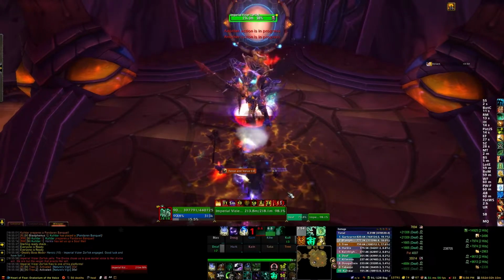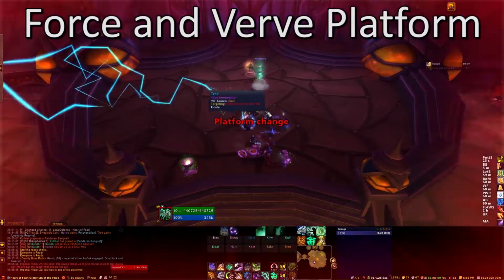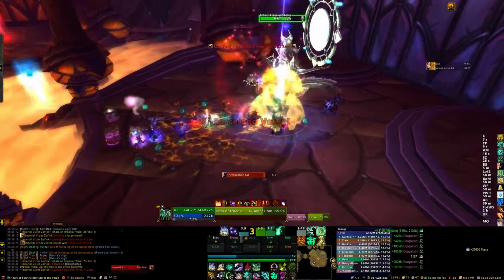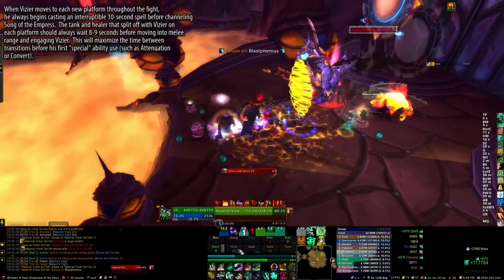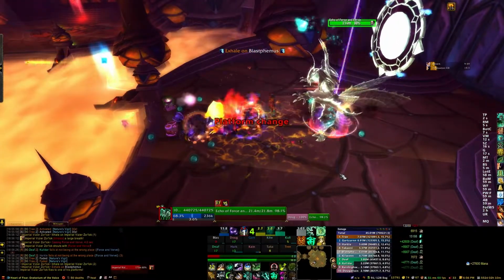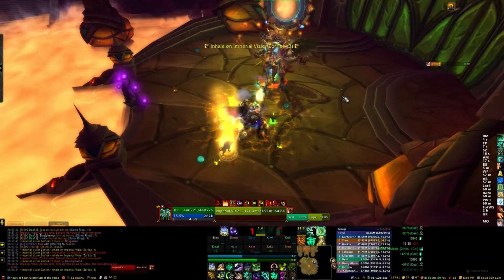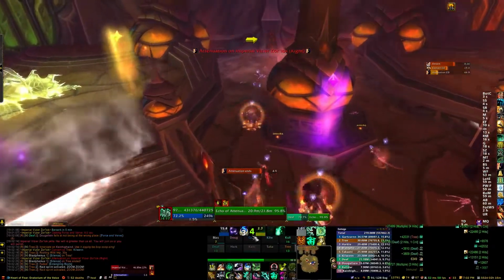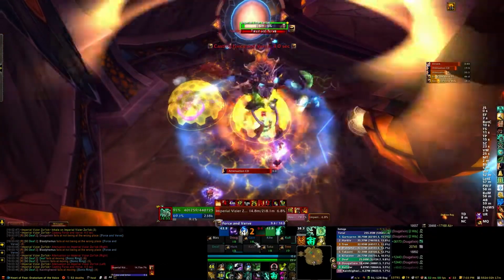A Guide to Heroic Imperial Vizier Zor'lok [VOX] (HoF)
A Vox Immortalis Commentary Guide to the Heroic Imperial Vizier Zor'lok encounter in Heart of Fear.

Introduction: 00:12
Heroic vs. Normal: 0:46
Force and Verve Platform: 2:27
Attenuation Platform: 7:15
Attenuation Tactics & Transitioning: 11:25
Convert Platform: 15:43
Final Phase: 20:54
Positioning, Tanking, & Order of Events: 21:46
Other Strategies: 30:02